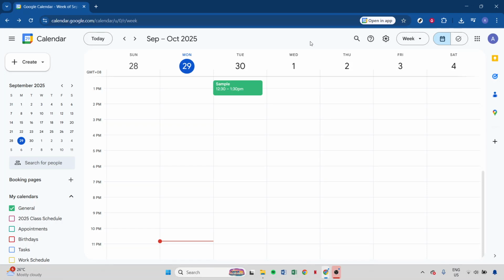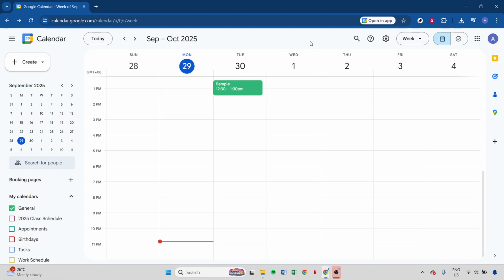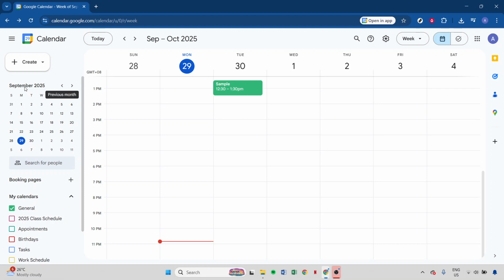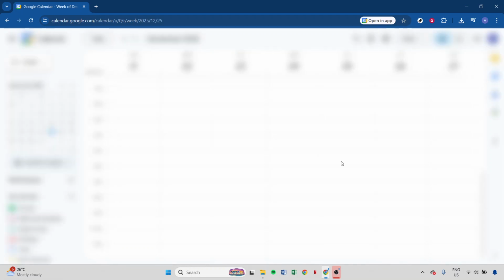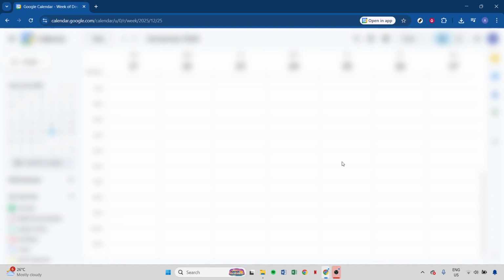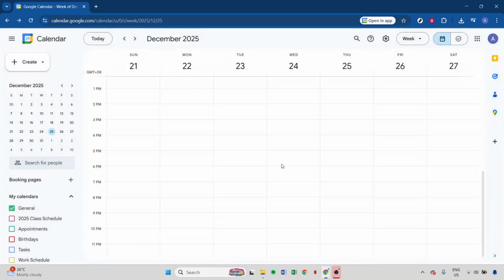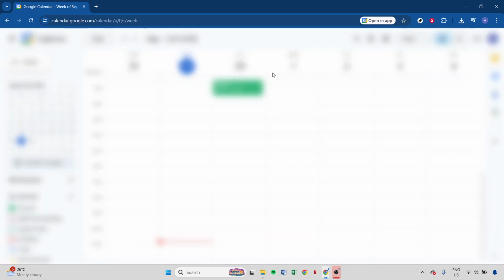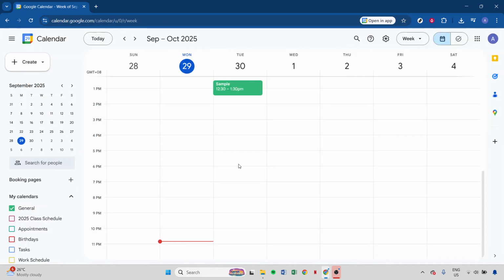How to Jump to a Specific Date in Google Calendar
Tired of scrolling endlessly to find an old or future event? ⏩📅 In this tutorial, we’ll show you exactly how to jump to a specific date in Google Calendar so you can quickly navigate to the day, month, or year you need.

In this video, you’ll learn:
✅ How to use the date picker to jump instantly
✅ Step-by-step navigation on desktop and mobile
✅ Tips for finding past and future events faster
✅ Pro tricks to save time when managing busy schedules

Perfect for professionals, students, and anyone who wants to save time while managing their calendar.